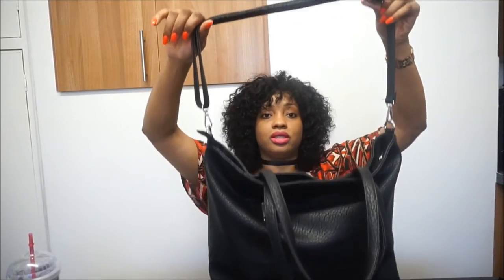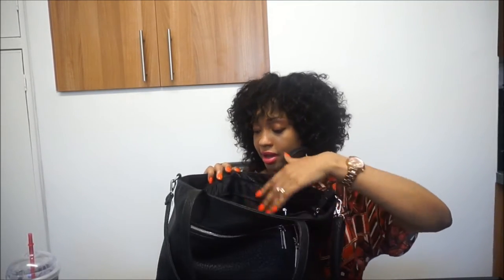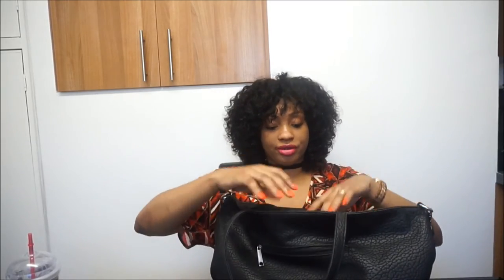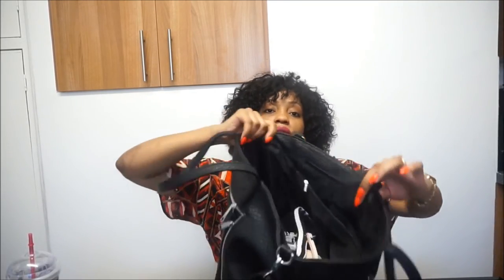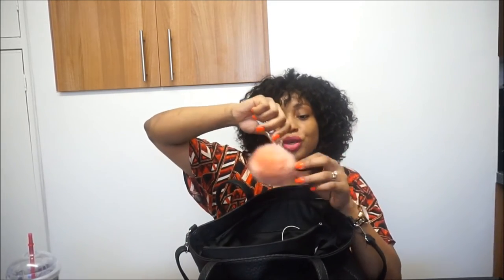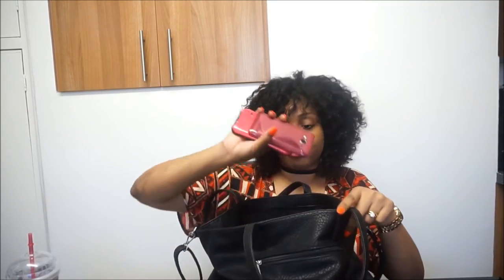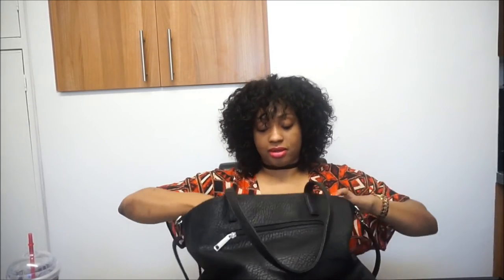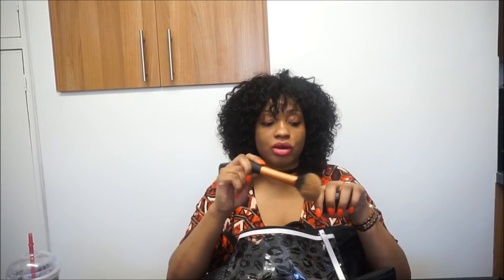WHATS IN MY BAG????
Hey Guys,
 so for todays video I will be showing you what's in my bag :)
 I hope you enjoy, please don't forget to give this video a thumbs up if you like it. also please  to comment and let me know what you think of this video.

Facebook    Kaybae Royale

Snapchat   kaybaeroyale